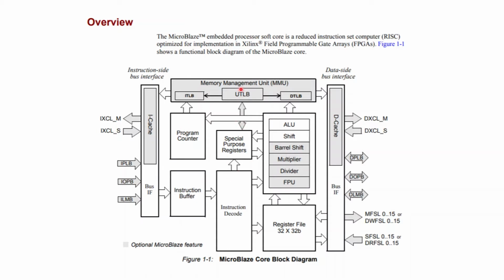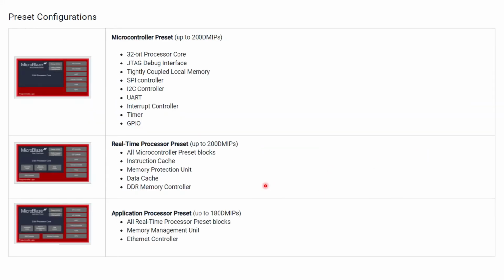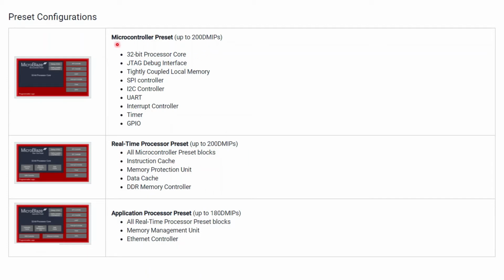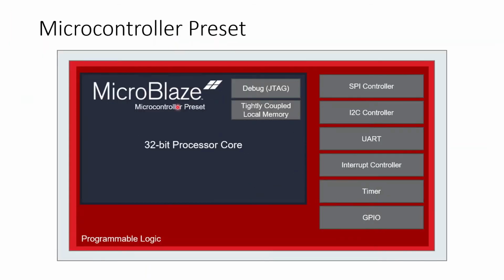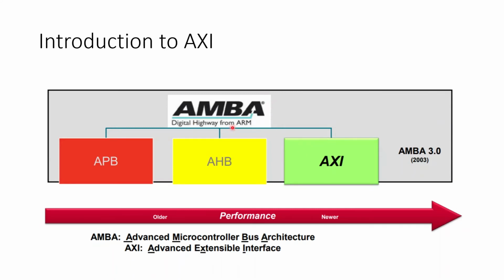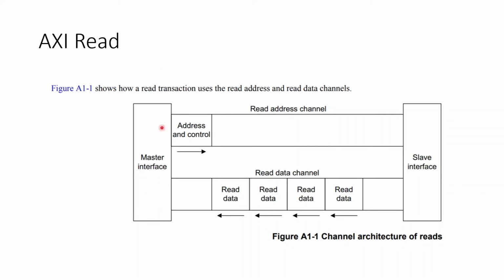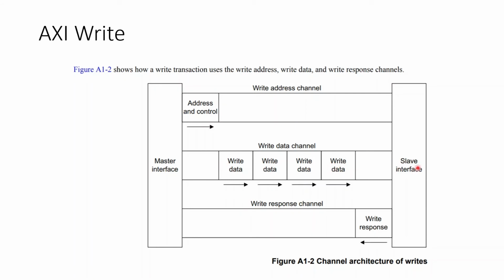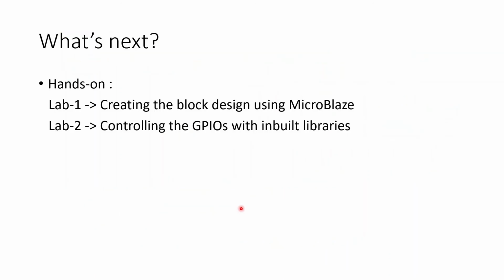Basics of MicroBlaze Softcore Processor and AXI Protocol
Module 1 - Video 1 of the course Building an Embedded System on FPGA

Overview: Basics of the MicroBlaze as a softcore processor and the AXI Protocol

Topics Covered:
1. What is MicroBlaze and how it's implemented in designs
2. Overview of the MicroBlaze Architecture
3. Preset Configurations available for MicroBlaze
4. The Microcontroller Preset
5. Introduction to AXI Protocol as part of AMBA
6. AXI Architecture
7. AXI Read and AXI Write Transaction
8. AXI Interconnect